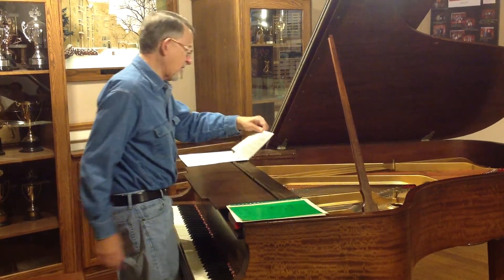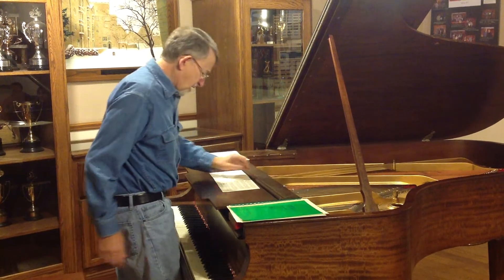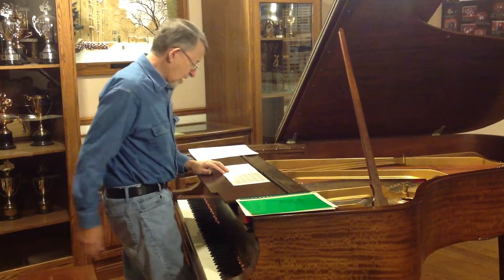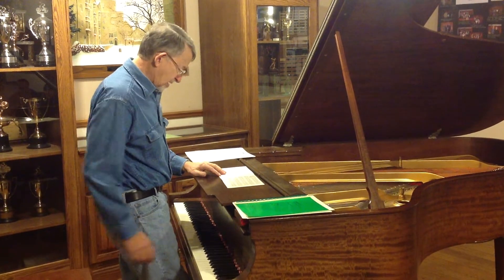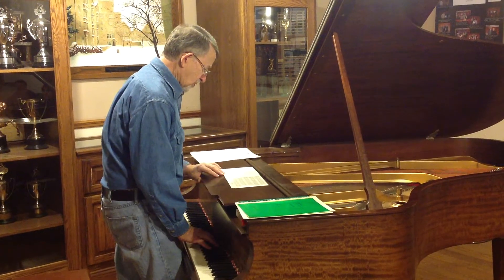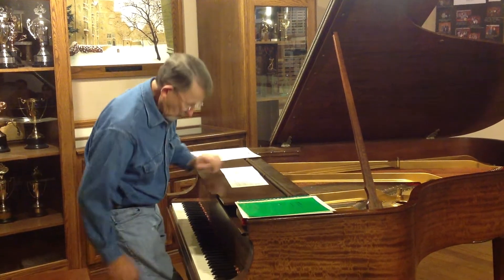David Ward Steinman plays Meditation by John Cage